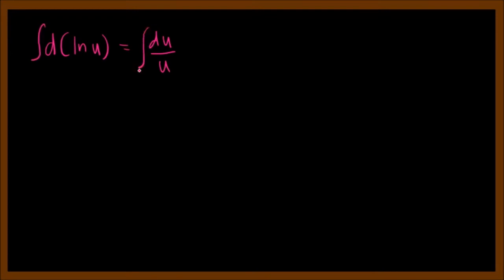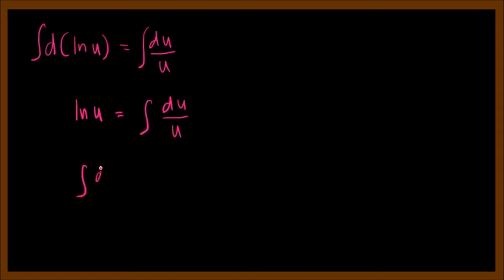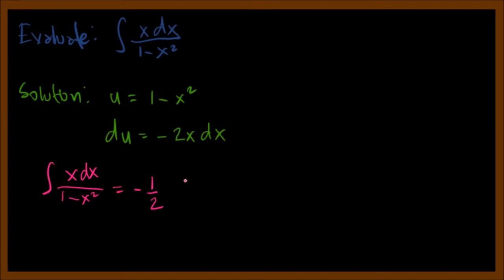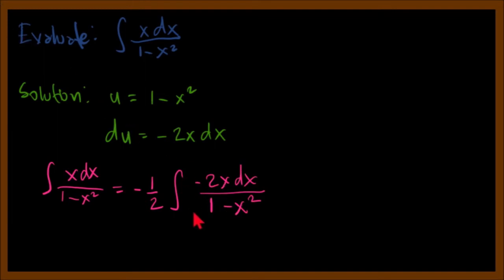INTEGRAL CALCULUS- INTGERATION OF du/u